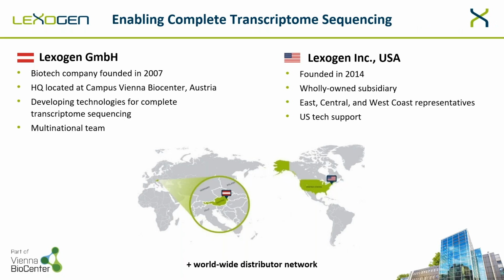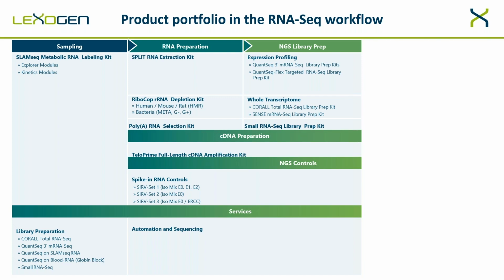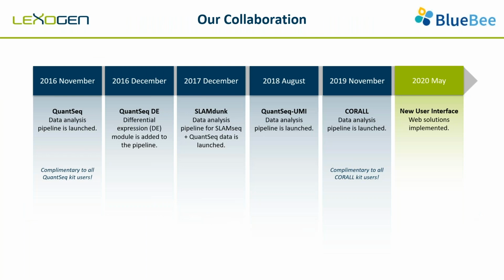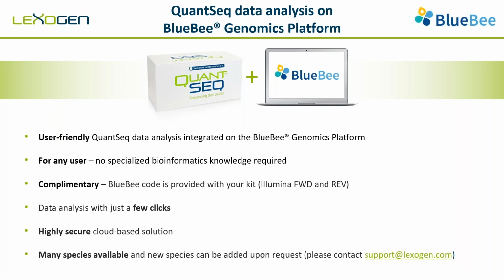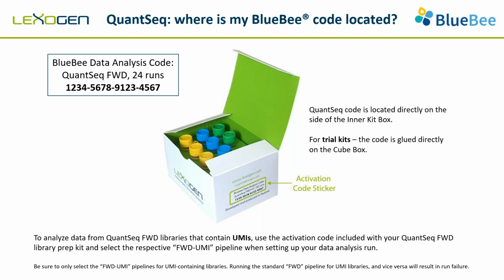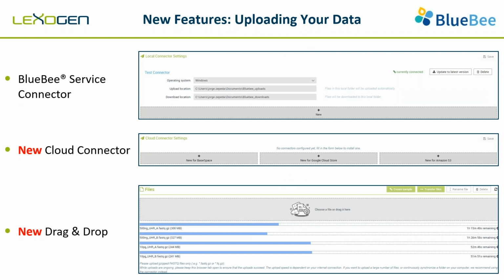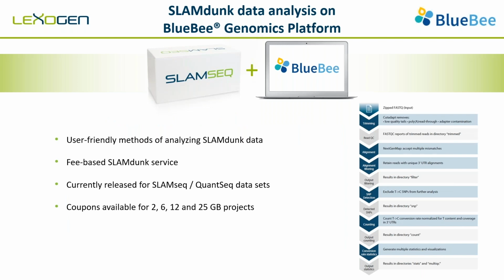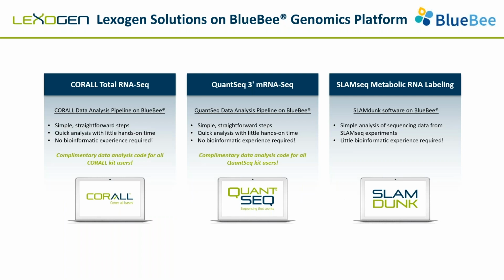LEXOGEN TALK: User-friendly data analysis for cost-efficient and streamlined RNA-Seq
WEBINAR: User-friendly data analysis for cost-efficient and streamlined RNA-Seq

ABSTRACT:
Lexogen and BlueBee have released a newly formatted and easy-to-use interface for Lexogen’s RNA-Seq data analysis platform. If you already utilize Lexogen’s pipelines powered by BlueBee or are completely new to RNA-Seq data analysis, this webinar can be interesting to you.

In this webinar, you will learn about:
- How Lexogen’s end-to-end RNA-Seq workflows help solve challenges in RNA analysis experiments.
- Lexogen’s complete gene expression analysis and total RNA-Seq solutions from sample prep to data analysis which can be used for SARS-CoV-2 research.
- The security and configurability of the BlueBee Genomics Platform.
- The benefits of the improved Lexogen data analysis platform interface and functionality powered by BlueBee.
- How to access Lexogen’s user-friendly automated RNA-Seq data analysis pipelines.

SPEAKER:
Lauren Sheehan, PhD
Application Scientist
Lexogen